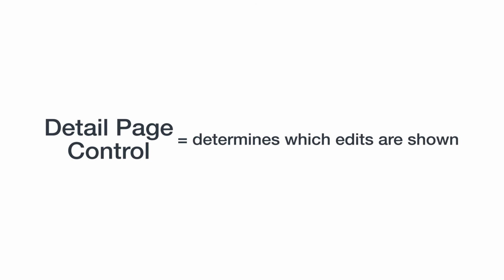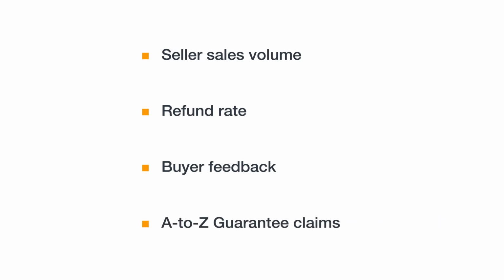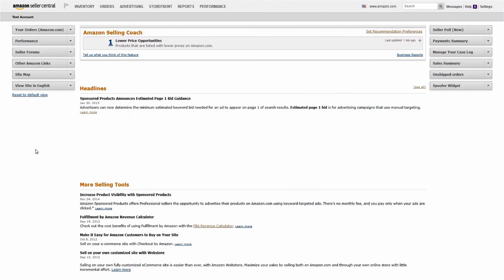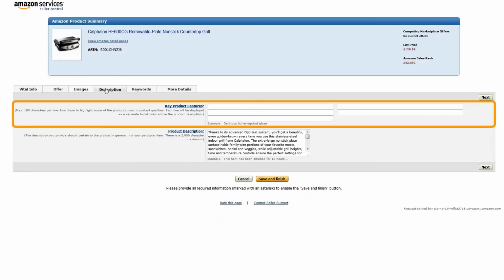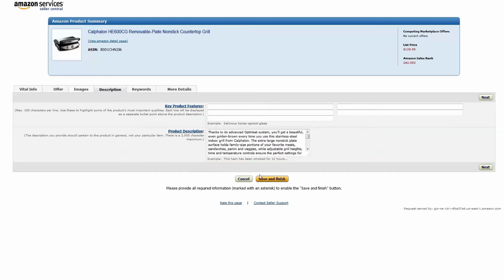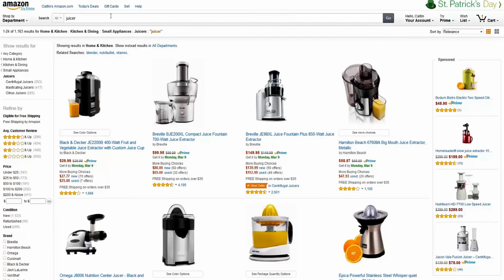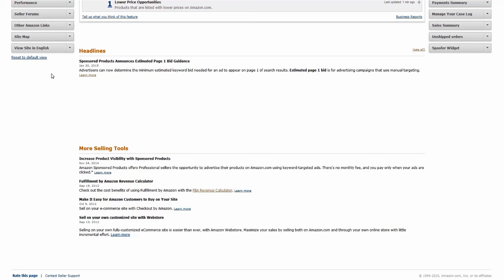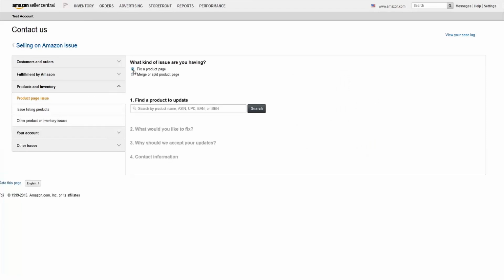How to Edit Existing Listing Detail Pages on Amazon